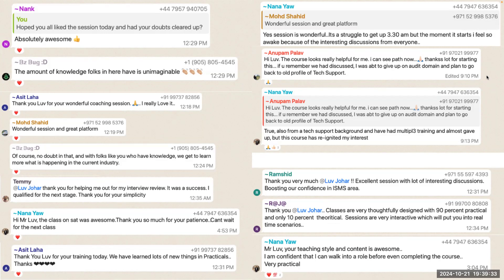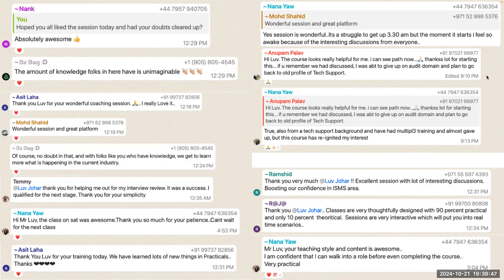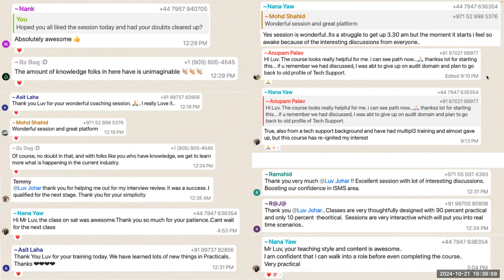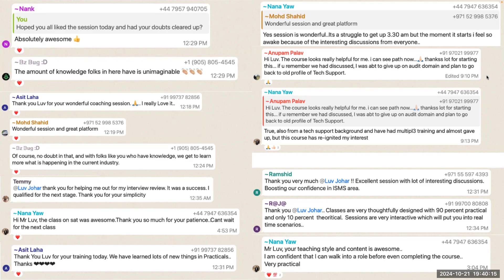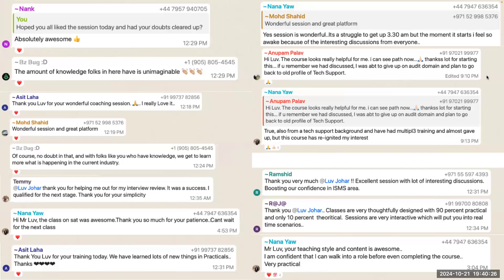ISO 27001 Lead Implementer Training: Real Student Feedback & Success Stories 27001 Implementation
ISO 27001 Lead Implementer Training: Real Student Feedback & Success Stories

ISO 27001:2022 Implementation

Description:

In this video, participants from our ISO 27001 Lead Implementer Training share their feedback and experiences! Hear directly from professionals across various industries as they discuss how the training has enhanced their knowledge of information security management, improved their practical skills, and prepared them to implement ISO 27001 standards effectively within their organizations.

Our students highlight the quality of instruction, the depth of course content, and the hands-on approach that helps them translate theory into actionable strategies. Whether you're looking to strengthen your information security framework or aiming to lead ISO 27001 implementations confidently, this video will give you insights into how our training can make a difference.

🔹 Key Takeaways:

Real-life experiences from participants
How the training supports career growth
Practical skills for ISO 27001 implementation
The benefits of understanding ISO 27001 in-depth
Don't miss this chance to see how our training is making an impact!